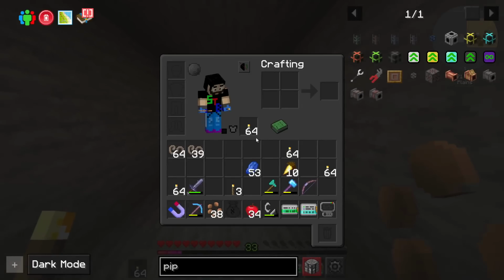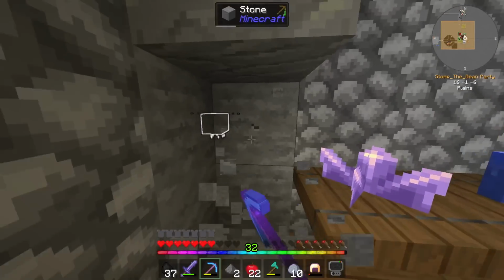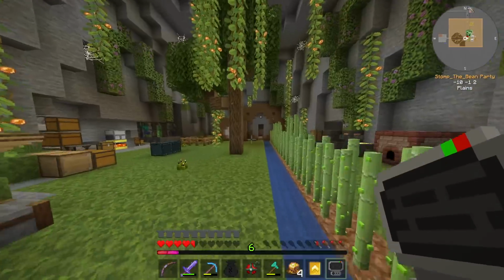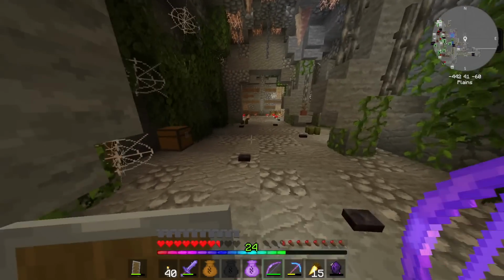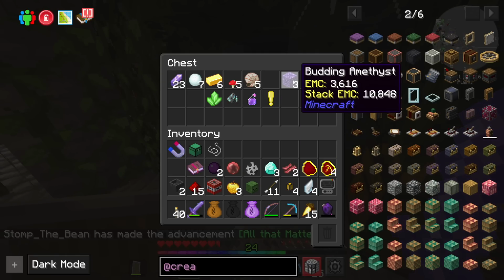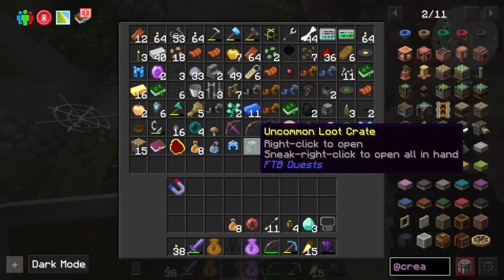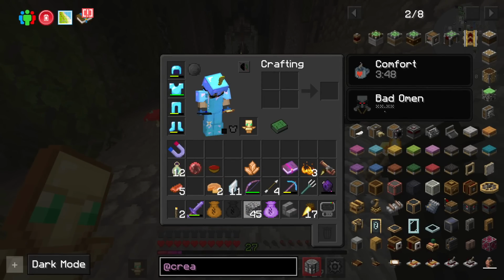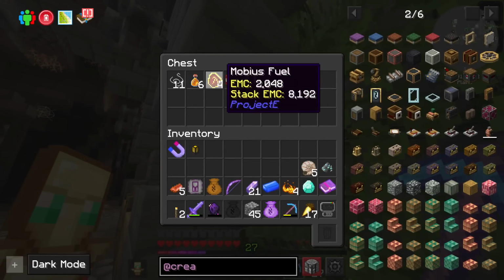FTB Stoneblock 3 - The Jigsaw (6)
Welcome to Stoneblock 3!
StoneBlock 3 is here and there's more action and adventure waiting for you than ever before! In
a world of rock and stone, release your inner dwarf and build your subterranean kingdom! Use
magic and technology to forge your realm to your designs. Make your dimension your own, or
play with friends. Featuring a free-form sandbox-style play with lots of quests and goals to guide
you through the pack. With scripted events and interactions for players to explore along their
adventure, you know every experience will be unique. With StoneBlock's unique map
generation the world and its biomes are created in concentric circles around your base meaning
adventures to the nether or end are never more than a pickaxe (or 20) away!

Need a safe and relaible minecraft launcher that can be used with curseforge modpacks?

Thank you to each and every one of you who has shown amazing support for the channel i could not have done any of this without you all.

My PC Specs:
Intel 8700k 3.7 GHz 6-Core
32 GB  Corsair Vengence Ram DDR4
Windows 10 x64
Asus ROG Strix Nvidia GTX 1080 8gb
Gigabyte Z370-HD3 Motherboard
120GB SSD
2TB Seagate Baracuda Drive